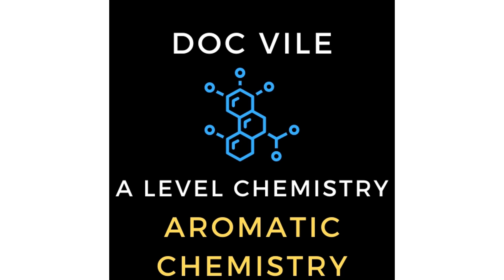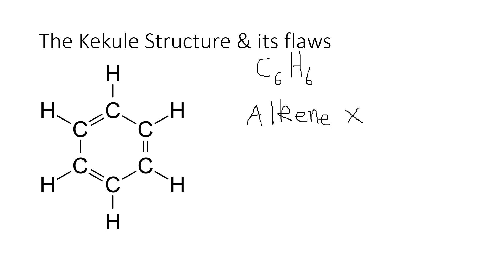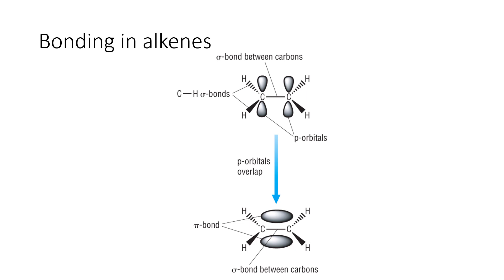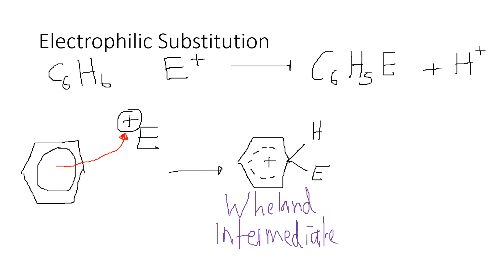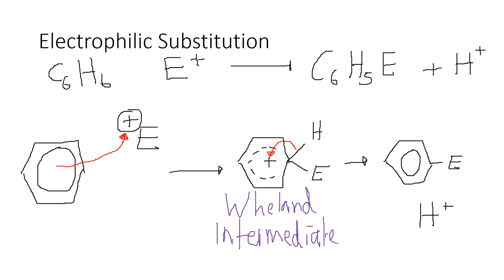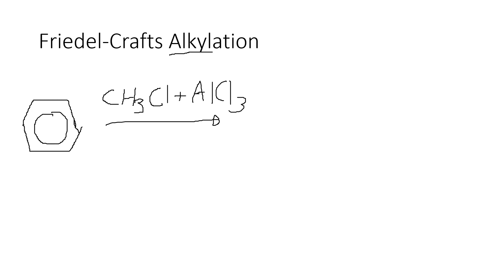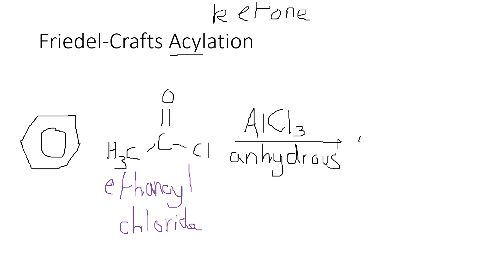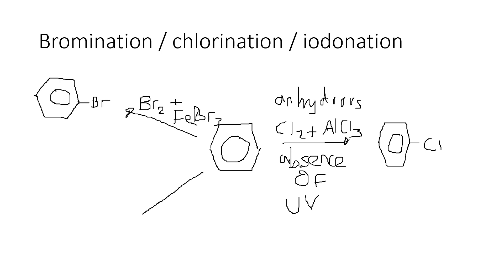Aromatic Chemistry | A Level Chemistry | Dr James Vile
This video discusses the bonding in benzene and then unpacks the chemical reactivity of benzene as a consequence of its bonding.